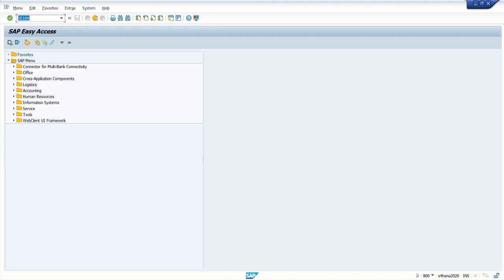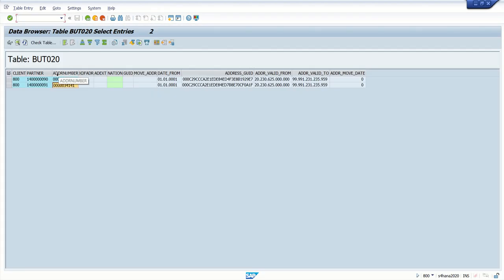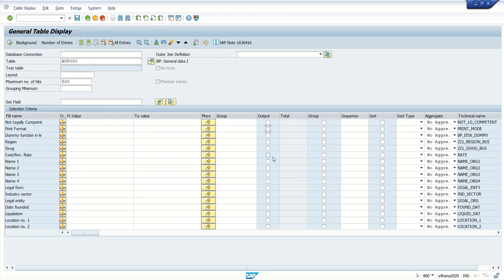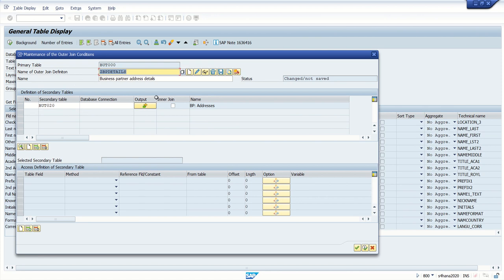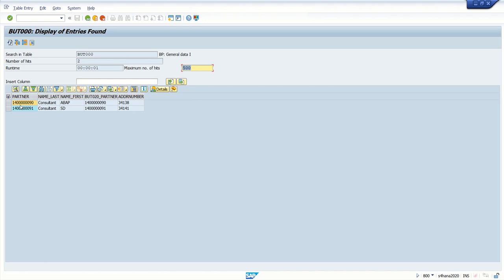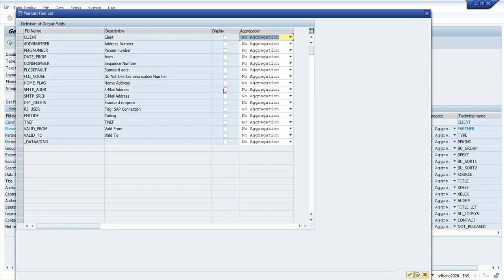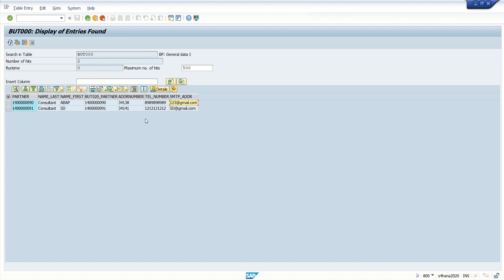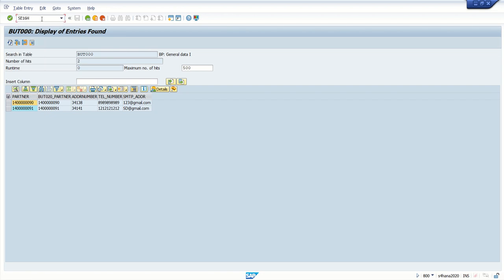SAP ABAP SE16H Create Join condition on multiple tables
In our SAP ABAP video series, you'll learn how to create tables, generate reports, design smart forms, and master the art of debugging. Our tutorials cover powerful keywords such as:

ABAP Table Creation: Learn how to define and manage database tables in SAP ABAP.
Reports: Discover how to build interactive and dynamic reports using ABAP.
Smart Forms: Explore the creation of customized and professional-looking forms in SAP ABAP.
Debugging: Master the techniques to identify and fix issues in ABAP programs.
ALE IDOC: Unlock the potential of Application Link Enabling (ALE) and Intermediate Documents (IDOCs) for seamless data integration between SAP systems.
ODATA Service: Harness the power of ODATA services to expose and consume data from SAP systems using industry-standard protocols.
REST API: Learn how to build RESTful web services in ABAP for integration with external systems.
Sales Order to Delivery Process: Gain insights into the end-to-end process of handling sales orders and delivery in SAP ABAP.
Our Java tutorials will equip you with the essential knowledge and techniques required to develop Java applications. From the fundamentals of Java syntax to advanced concepts like object-oriented programming and multithreading, our videos will empower you to build scalable and high-performance software solutions.

Tally Prime, the popular accounting software, is an indispensable tool for businesses. Our Tally Prime tutorials will teach you how to leverage its features to streamline financial processes, manage inventory, and generate insightful reports. We'll cover topics such as ledger creation, voucher entry, and advanced functionalities like GST implementation.

Excel is a ubiquitous tool for data analysis and reporting. In our Excel video series, you'll learn not only the fundamentals of spreadsheet manipulation but also delve into Excel VBA (Visual Basic for Applications). With VBA, you can automate tasks, create custom functions, and develop powerful macros to enhance your productivity. We'll also explore Excel dashboards, enabling you to present data visually and derive meaningful insights.

Join us on ZK Tutorials and embark on an exciting learning journey. Enhance your skills, boost your career, and become a proficient programmer and data analyst!

for additional resources, updates, and exclusive content related to SAP ABAP, Java, Tally Prime, and Excel. Our website is designed to complement the video tutorials on our YouTube channel, providing a comprehensive learning experience. Explore the website to access supplementary materials, practice exercises, and stay up to date with the latest news and developments in the world of programming and data analysis. now and take your learning journey to the next level!